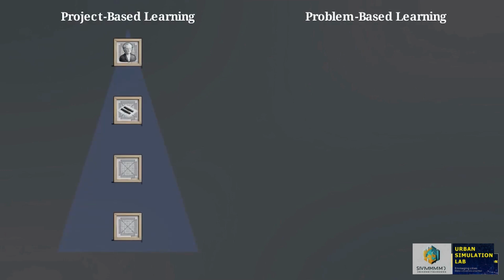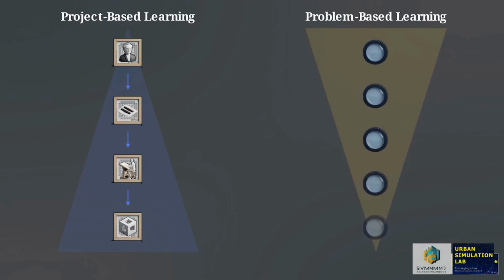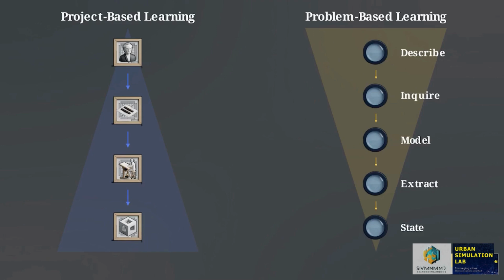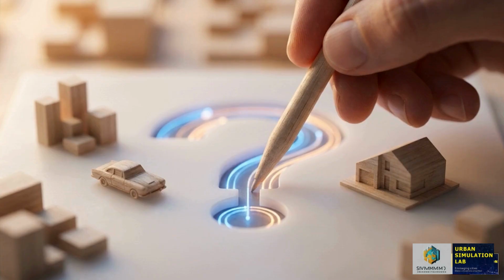PjBL vs PBL: Which is Better for Urban Informatics and Planning?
In this video, we break down the critical differences between Project-Based Learning (PjBL) and Problem-Based Learning (PBL) within the context of urban education. Based on a white paper from the University of Moratuwa, we explore why a problem-driven approach is essential for mastering complex urban systems.  In this video, you will learn:The fundamental differences between PjBL and PBL.  Why Problem-Based Learning is the future of Urban Informatics.  The 5-step studio framework: Describe, Inquire, Model, Extract, and State.  Real-world examples of how these methodologies are applied in urban planning studios.